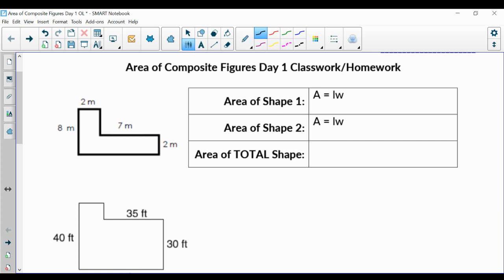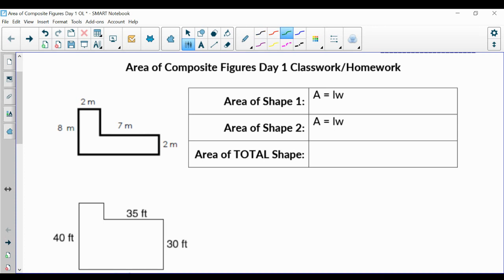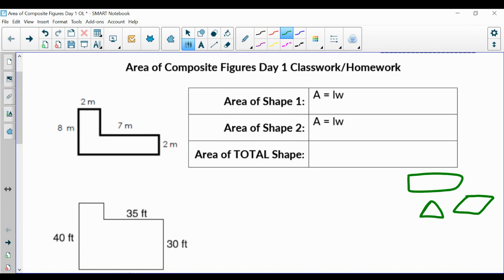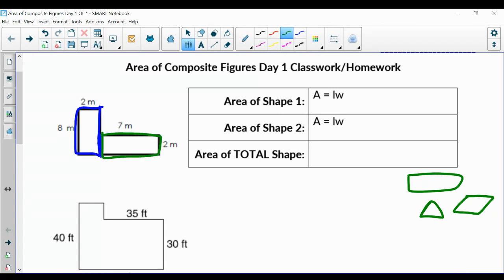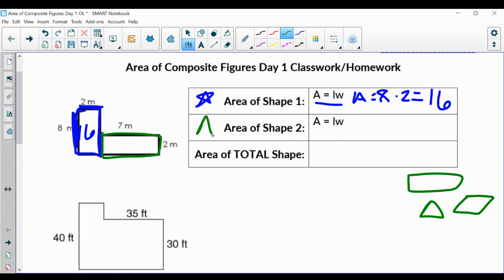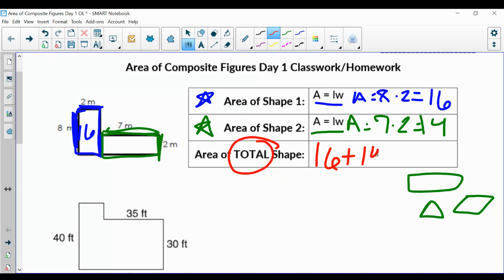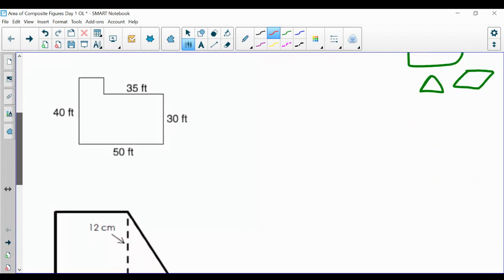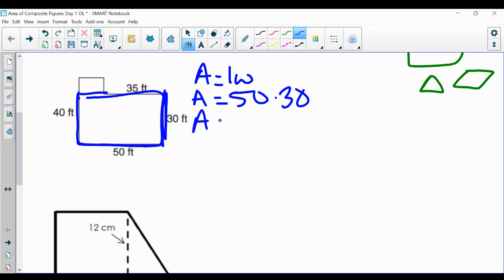Area of composite figures day 1 pt. 1